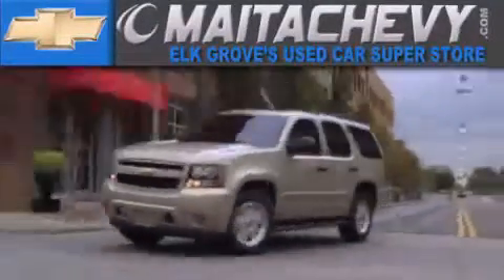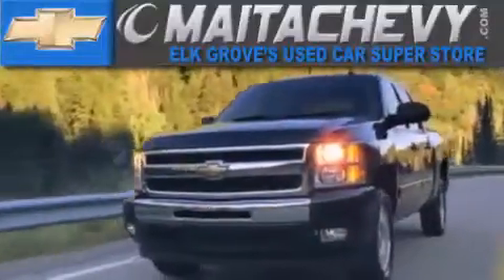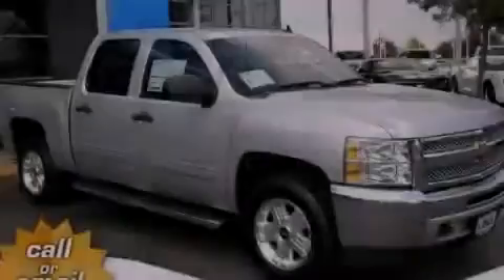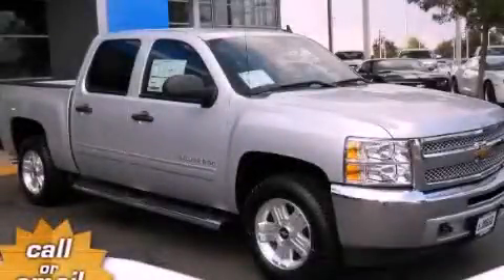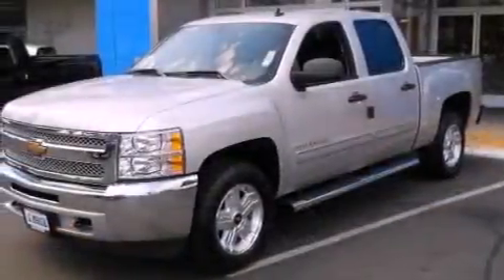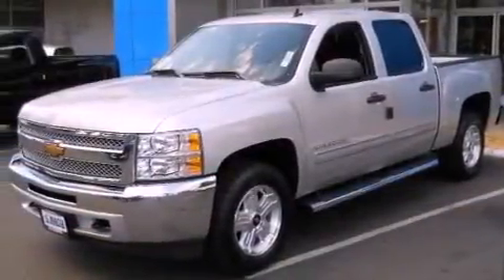2013 Chevrolet Silverado 1500 Sacramento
Year : 2013
 Make : Chevrolet
 Model : Silverado 1500
 Engine : 8 cylinder engine

 9650 Auto Center Dr.

 2013 Chevrolet Silverado 1500 Elk Grove CA